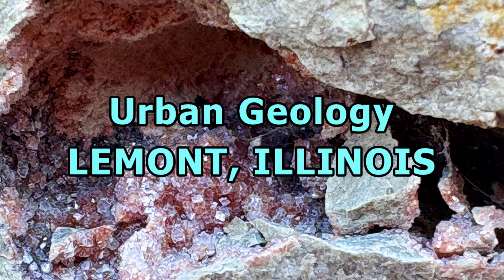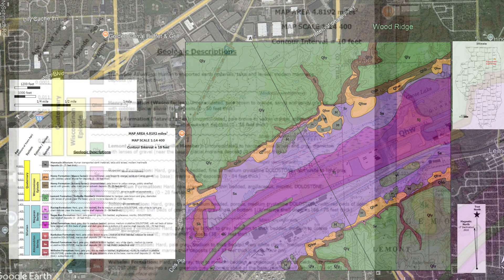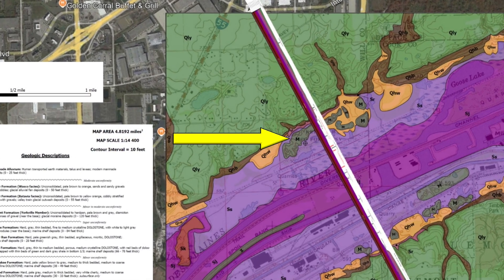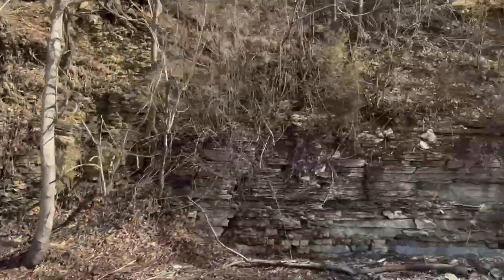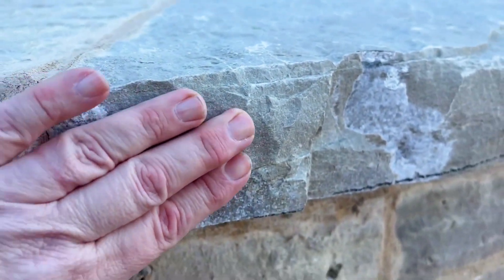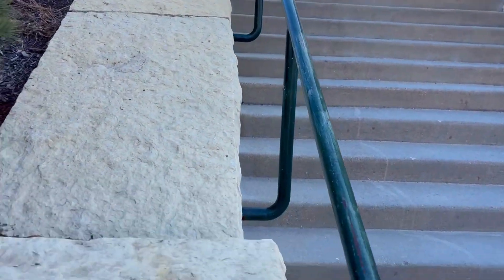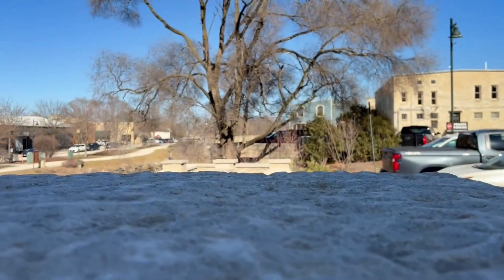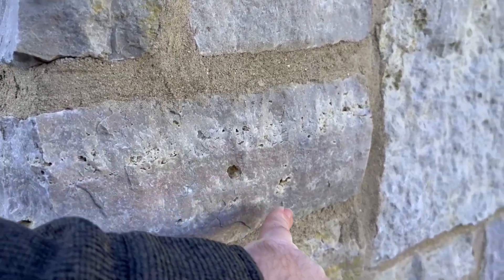Urban Geology: Lemont Illinois